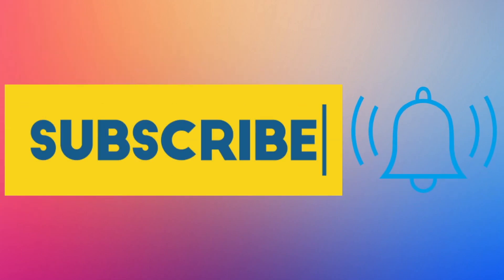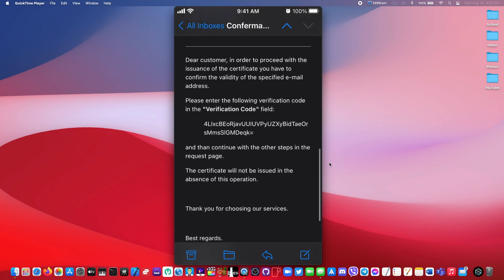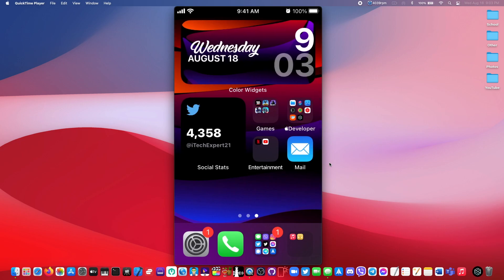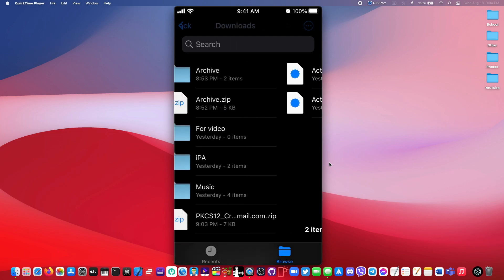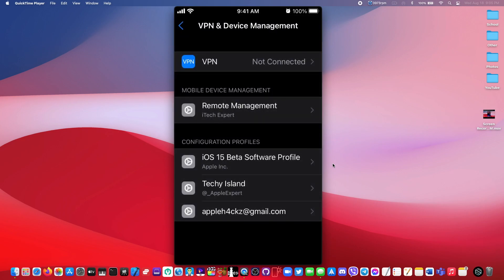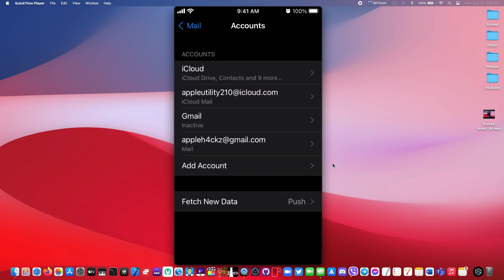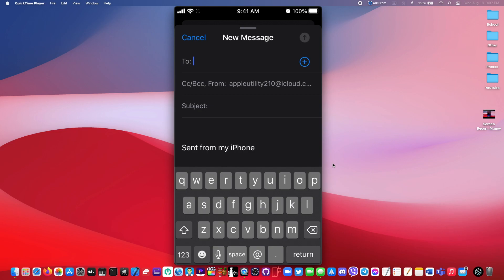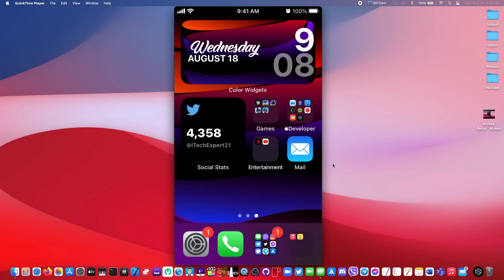How to Get a Verified Email Badge Using Your iPhone (2021)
Archive Zip File (Zip contains 2 certificates which are required to send a verified email)

If you need help translating the text, I suggest you use this app as it does just that or you can copy and paste the text into google translate

IMPORTANT:
S/MIME stands for Secure/Multipurpose Internet Mail Extensions, the SMIME.p7s file format is the digital signature that is sent alongside a digitally signed email. If you’re receiving emails with an SMIME.ps7 attachment in the email, it means that the sender has an Email Signing certificate installed on their computer or in this case iPhone.

Depending on what platform you use for your email. Gmail, outlook, you might see something different from a verification badge, like for outlook you will see a ribbon instead of a verified badge.

If you want to use an iCloud email, follow instructions below.
1. Go to mail settings as shown in the video, and click on accounts.
2. Click on your iCloud account (Same account as the one you use on your phone for (iCloud photos, iMessage, iCloud backup, etc.), after that you will be redirected to a page called Apple ID, click on iCloud again.
3. Scroll down to very bottom and click “Mail”.
4. Follow instructions as shown in video at 5:25.

Thanks to @BarryHackz on Twitter for the iCloud email tutorial!